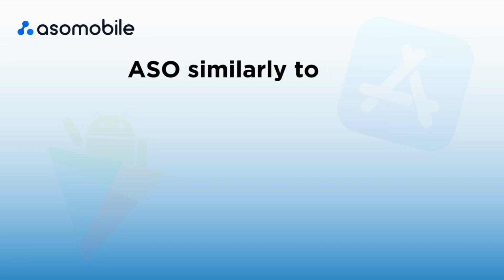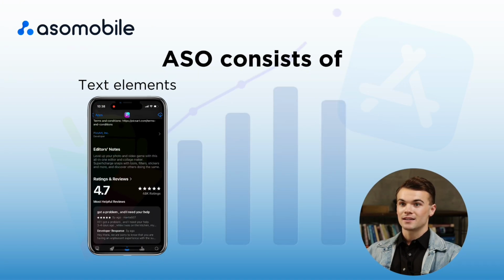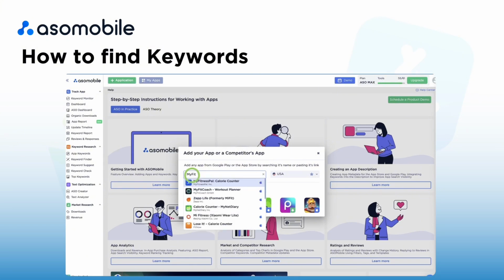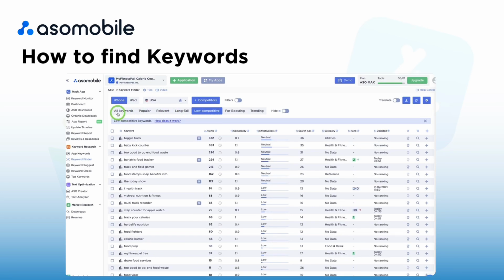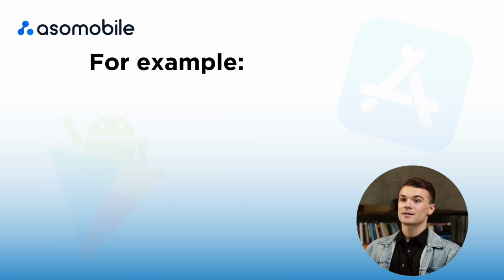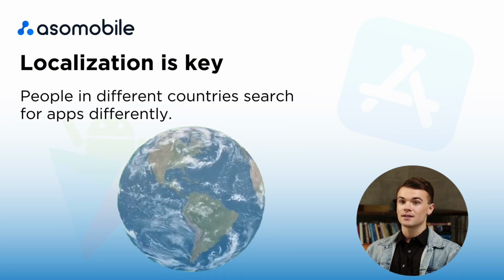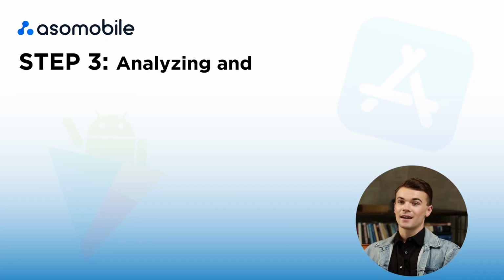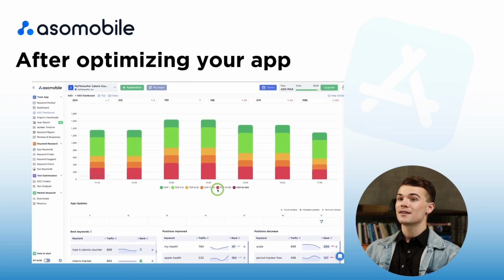Boost App Downloads on a Small Budget with ASO for App Store & Google Play | ASOMobile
Want to increase app downloads without spending on ads? 🚀 Learn how to use ASO (App Store Optimization) to boost your app’s visibility in App Store & Google Play!

In this beginner-friendly ASO guide, you’ll discover 🔍:

✔️What is ASO and why it’s a game-changer
📈 How to find high-traffic, low-competition keywords with ASOMobile
📝 How to write app metadata that converts
🌍 Tips for localization to reach a global audience
📊 How to track and improve your app’s keyword rankings over time

This video is perfect for app developers, indie creators, marketers, and anyone working on app promotion.
👇 Watch now more tools & tutorials and grow your app organically!